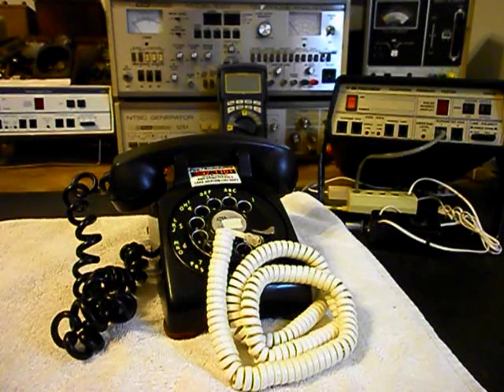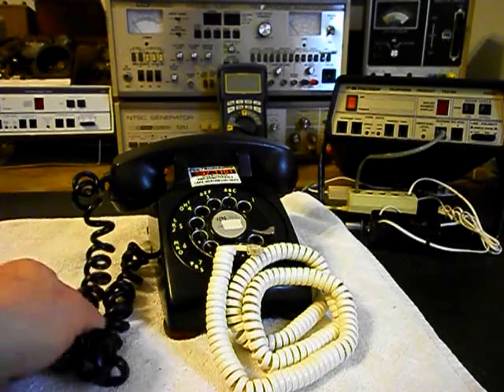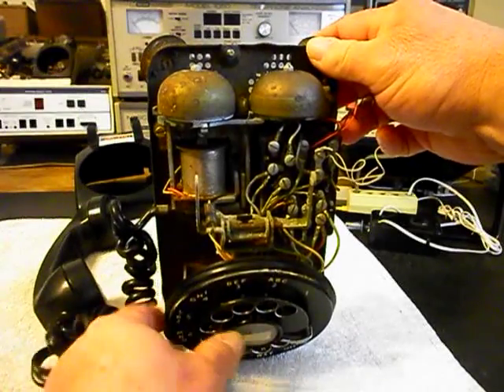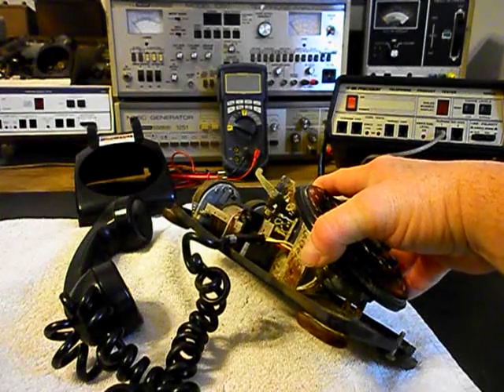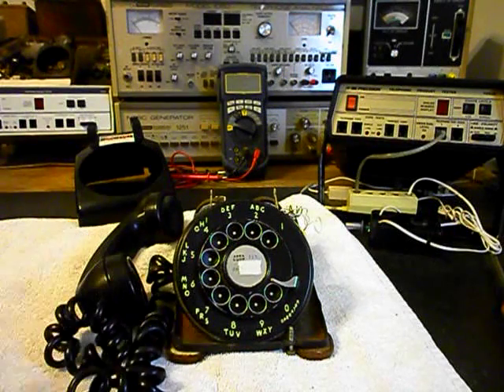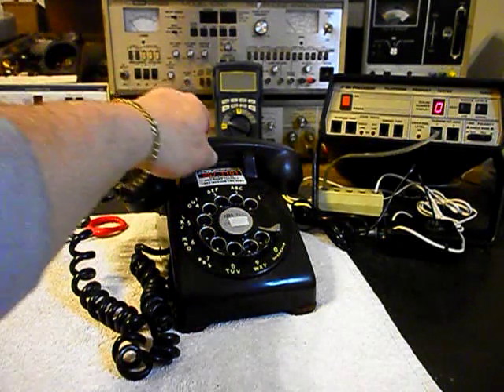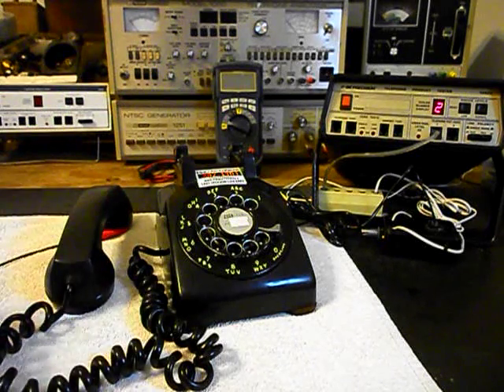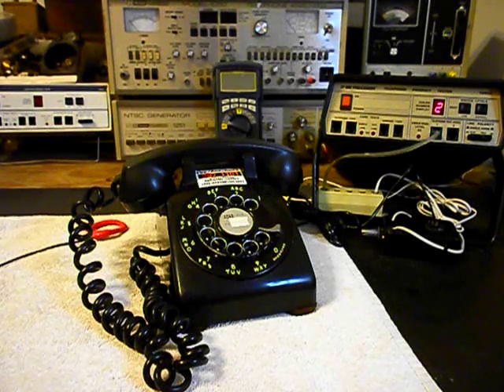Western Electric 500 Rotary Telephone Repair